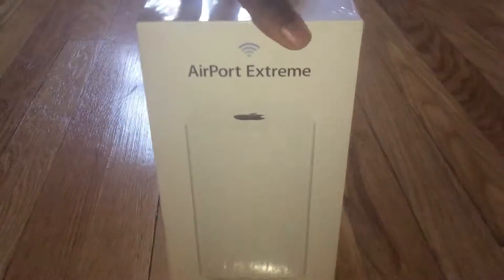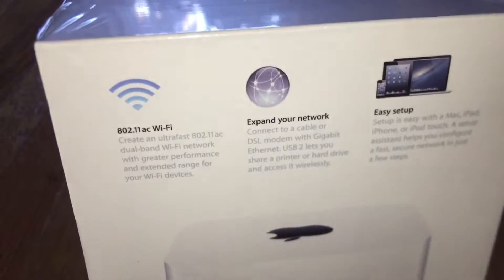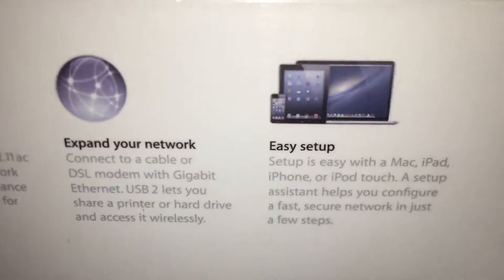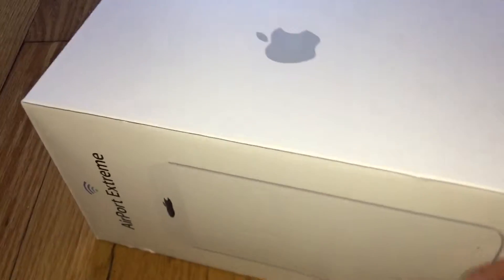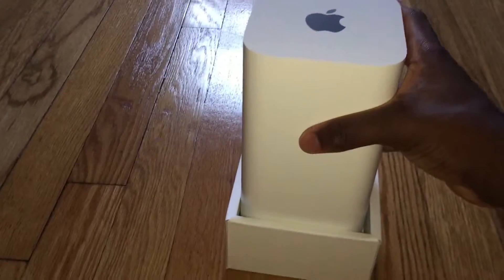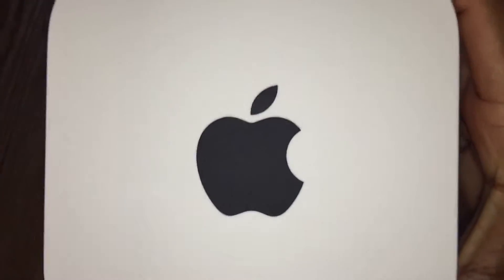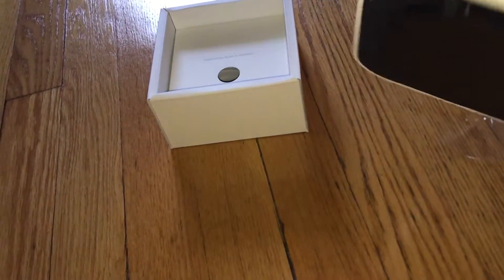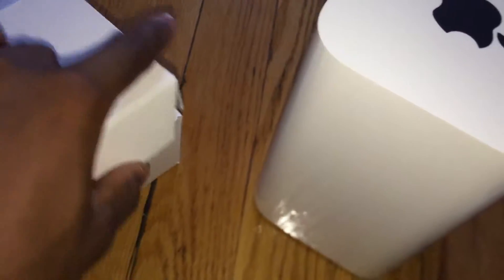Unboxing Apple Airport Extreme! 802.11 AC Router (Late 2015)